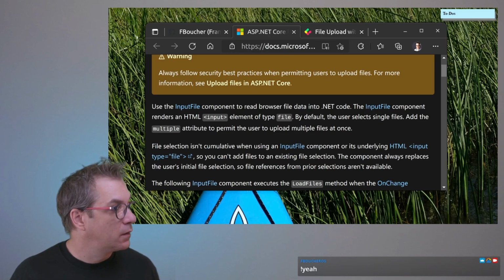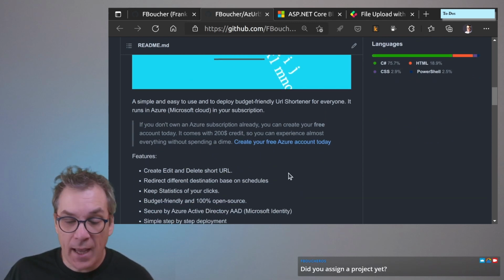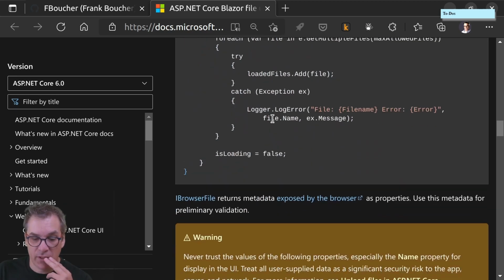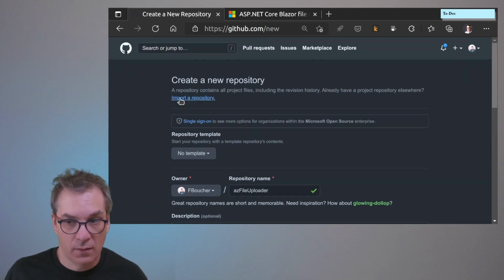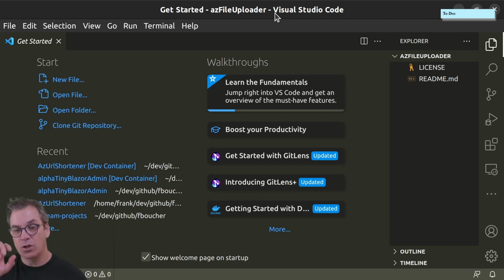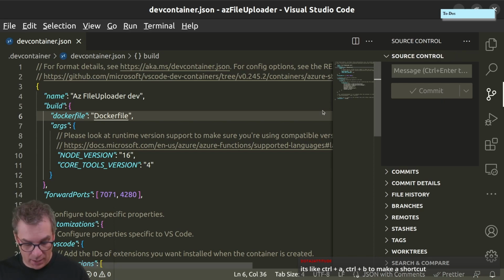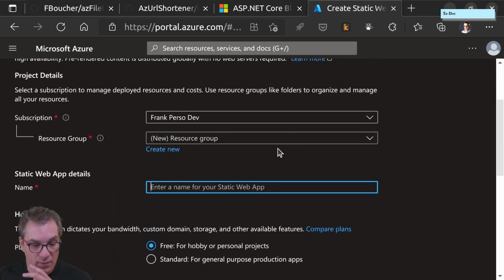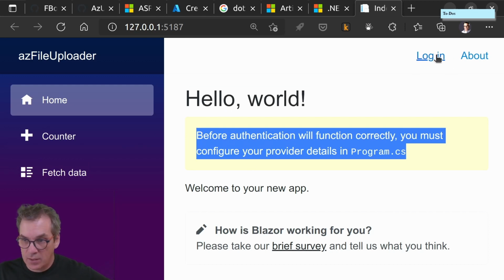When nothing works you need to... (stream 184)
In this live stream session, Frank is doing his best to not drop everything there and go play outside... Nothing seems to work how it is supposed to... But we had fun and it and up...

Chapters
00:00:00 Intro
00:00:10 Show & Tell
00:16:00 Share to new project idea
00:24:13 Recommendation for learning Azure Fundamental
00:34:57 Let's start with dotnet new
01:22:03 Oops! I need to wrap-it up quickly.

GEARS
- Davinci Resolve 18
- Fujifilm X-T4
- Blue Snowball